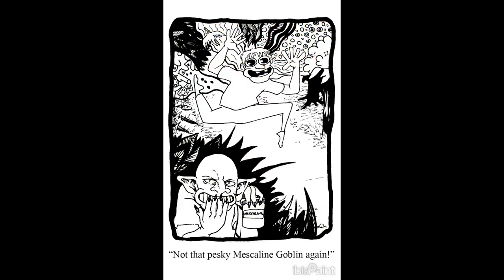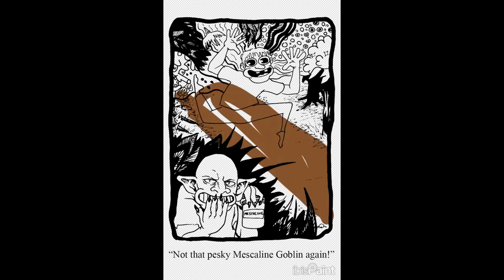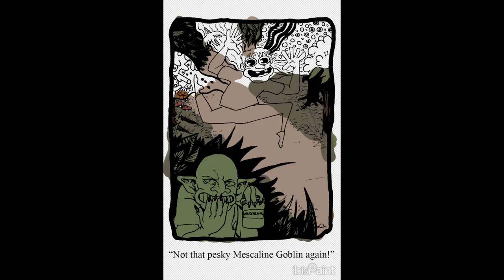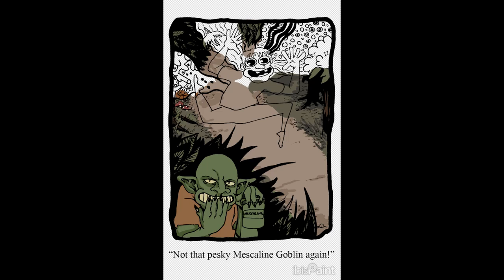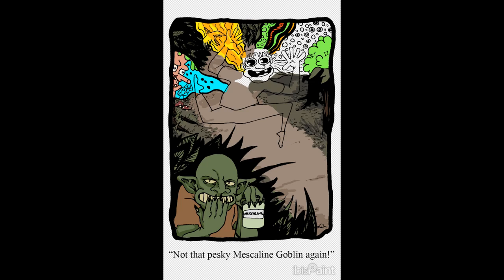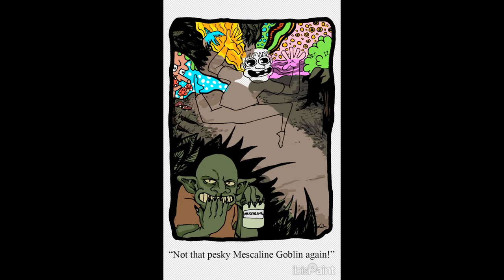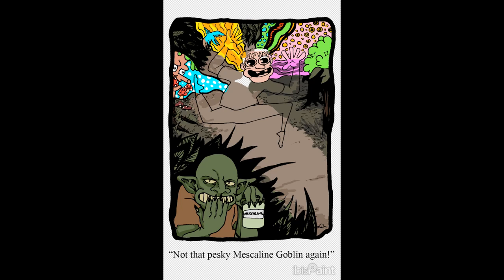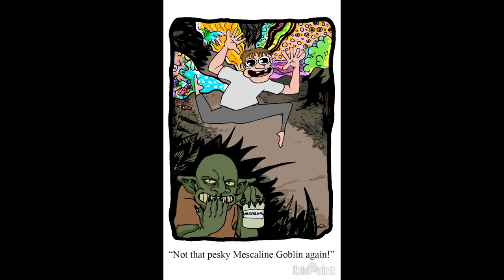Digital Coloring Timelapse - Quick Update!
Very quick digital coloring timelapse that was done on my XP Pen Magic Drawing Tablet in IBIS Paint, which I am trying not to call IBSPaint lol.
There's been a studio overhaul which I will share before long, and

You can support my art and the channel by donating here!